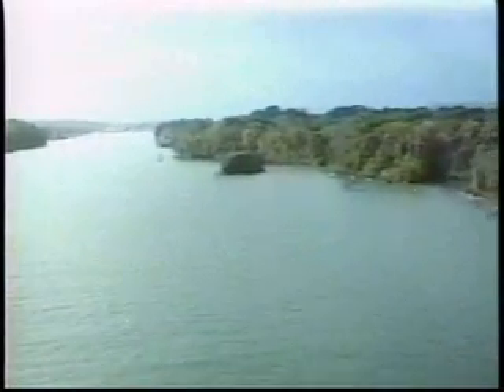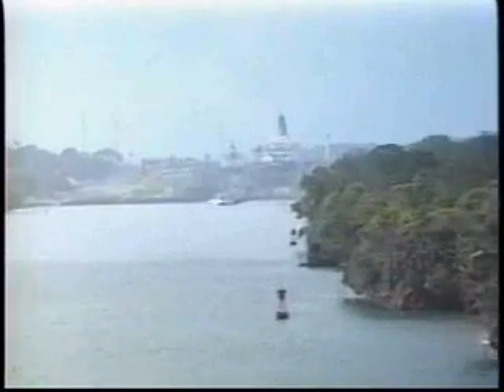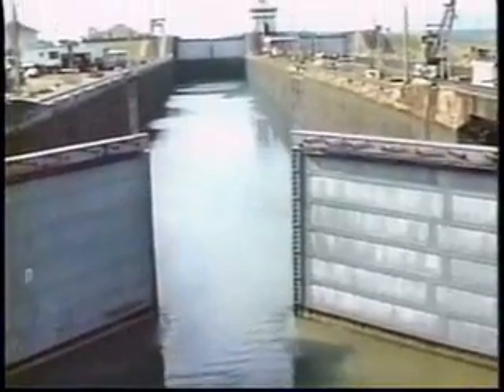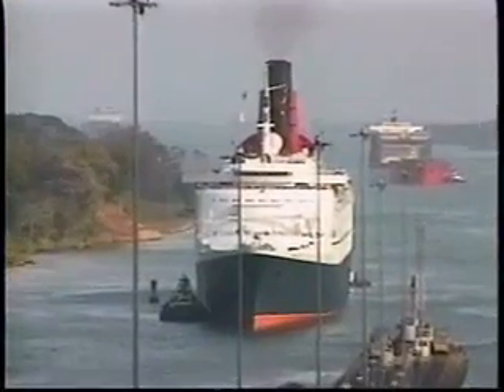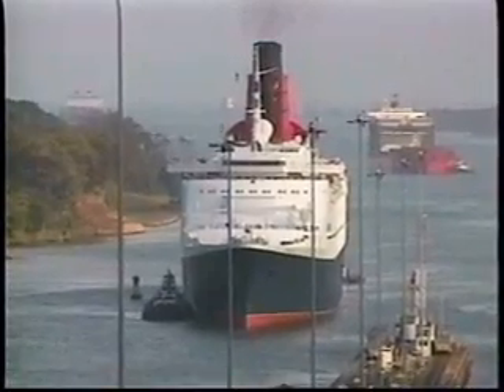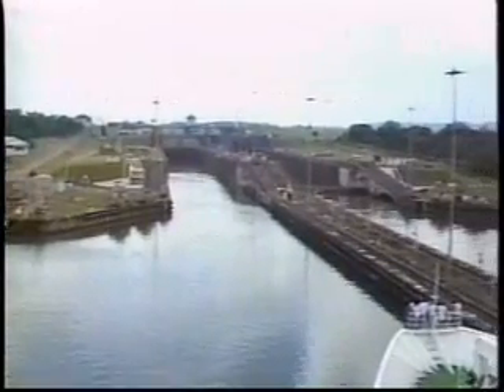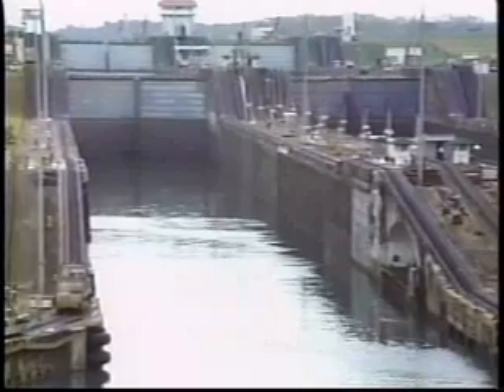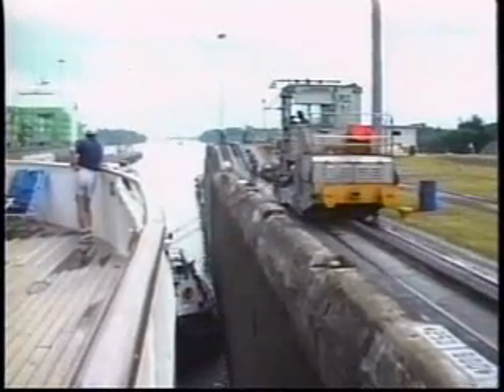Harm de Blij, "On Location at the Panama Canal"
Harm de Blij discusses the history of the Panama Canal and explains how the locks operate.